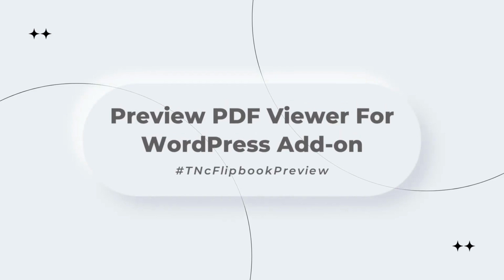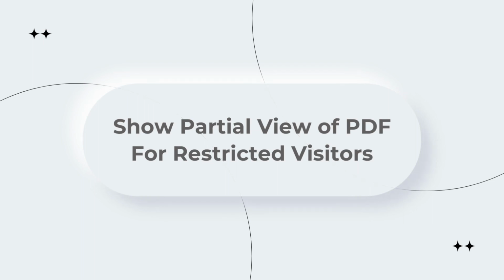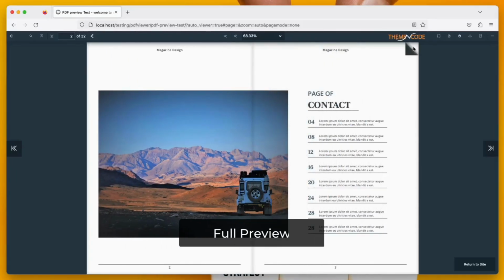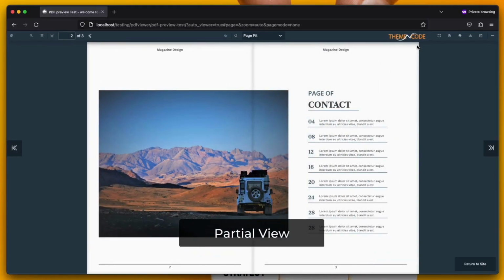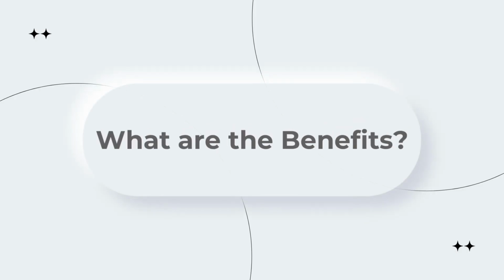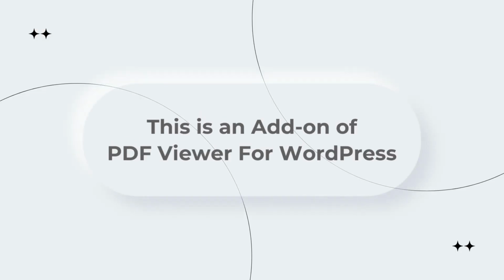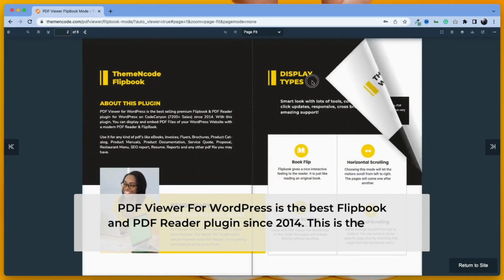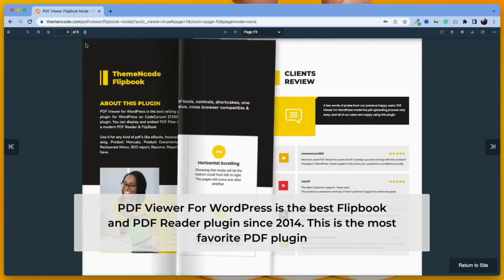Preview PDF Viewer For WordPress Add-on by ThemeNcode | WordPress Partial PDF Viewer Plugin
[reuse_allowed] Preview PDF Viewer For WordPress Addon is the perfect solution for showcasing PDF files on your website with a more selective approach. With this addon, you can select specific pages of a PDF file and set restrictions for viewers. This means that restricted viewers will only see a partial view of those selected pages, while unrestricted viewers will be able to see the full PDF viewer.

"Preview - PDF Viewer for WordPress Addon"

:: Available Add-ons ::
01. "Avada - PDF Viewer for WordPress Addon"

02. "Display - PDF Viewer for WordPress Addon"

03. "Elementor PDF Viewer for WordPress Addon"

04. "Navigative - PDF Viewer for WordPress addon"

05. "WPBakery Page Builder Addon for PDF Viewer for WordPress"

06. "Divi PDF Viewer For WordPress"

:: Integrations ::
01. "WP File Access Manager - Easy Way to Restrict WordPress Uploads"

:: ThemeNcode Others Products ::
01. "QuoteX - WooCommerce Request a Quote"

02. Check Out Our Official Website ThemeNcode You will get other FREE and PREMIUM Products.

ThemeNcode Team